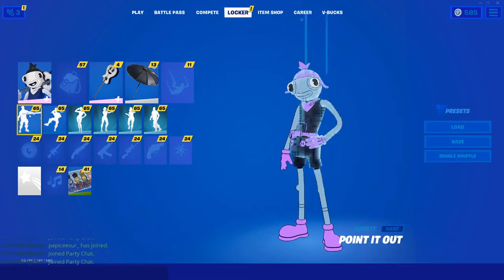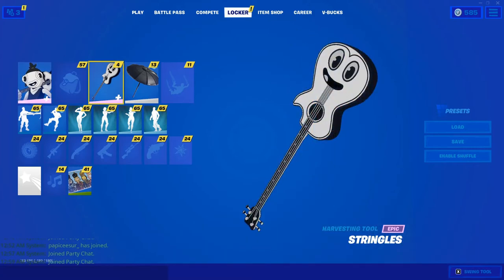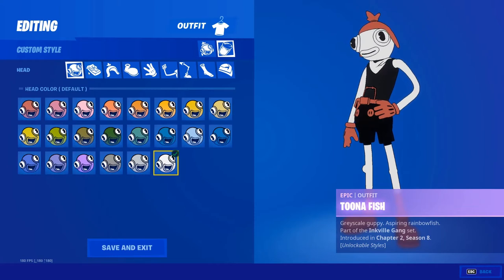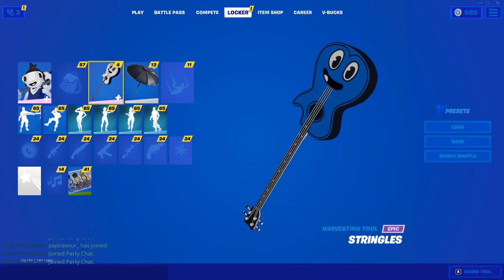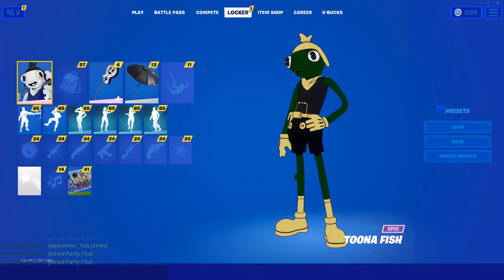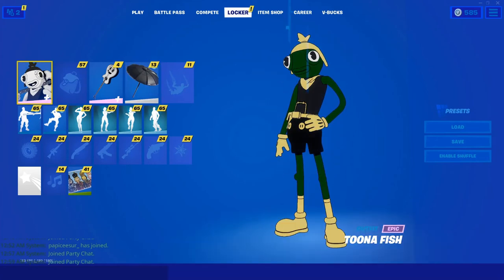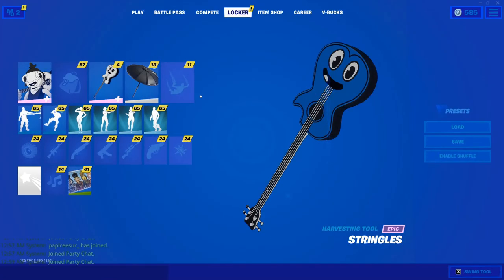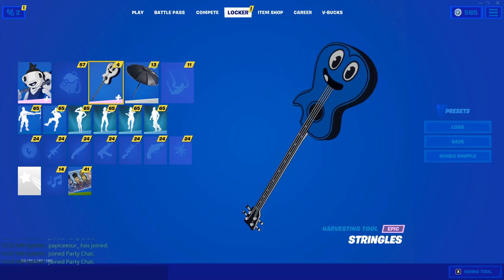TOP 6 BEST TOONA FISH OUTFITS - **HOW TO** CUSTOMIZE YOUR FISHSTICK SKIN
•Other good YouTubers to watch•